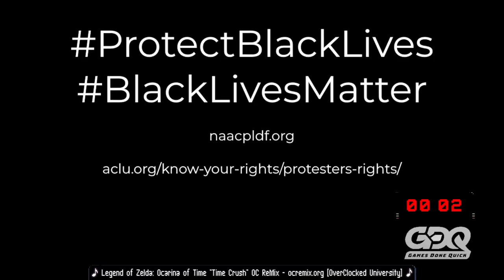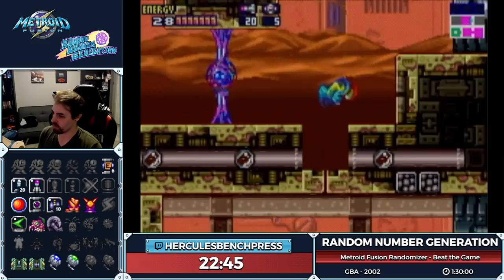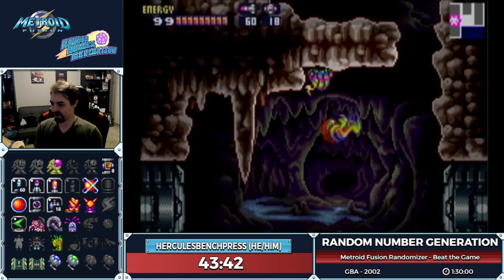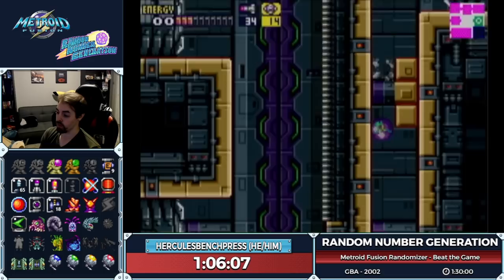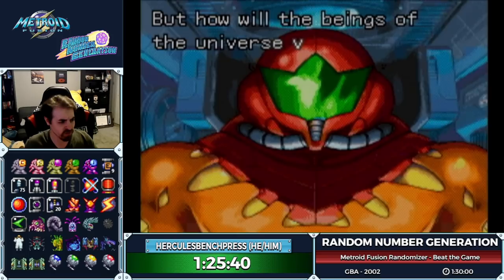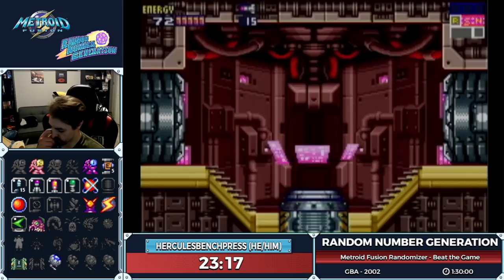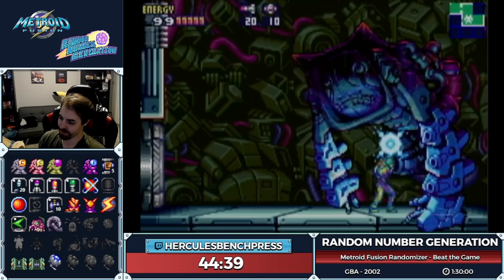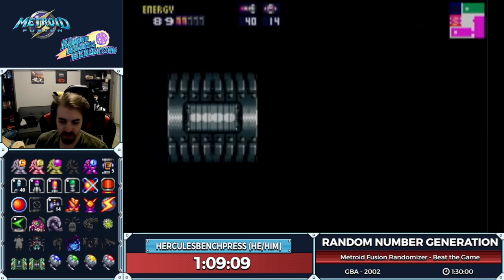Random Number Generation - Metroid Fusion Randomizer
Random Number Generation (RNG) is a GDQ Hotfix show about randomizers and their communities that takes place every other Tuesday. This show includes a unique feature where the host (Skybilz) relays questions between the runners and twitch chat to provide an interactive experience for everyone. This edition of Random Number Generation aired on August 24th, 2021.

First run starts at: 3:22
Second run starts at 1:33:20